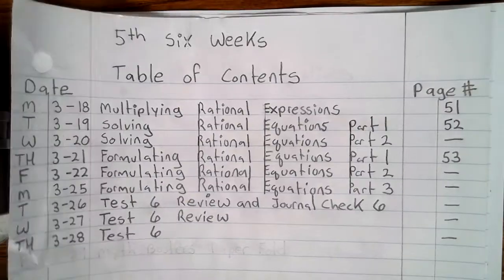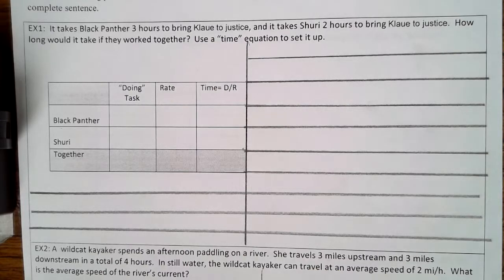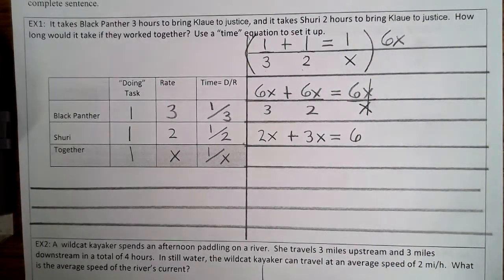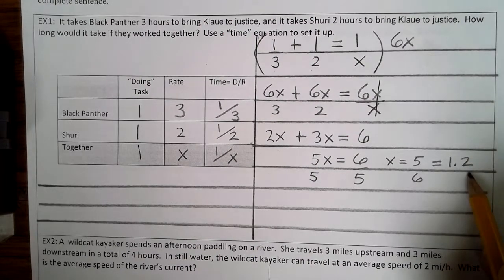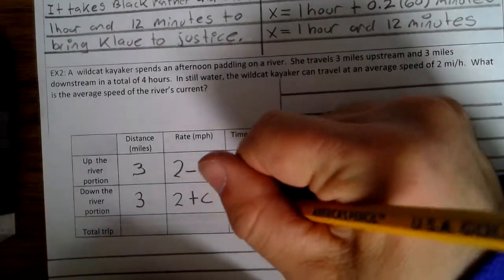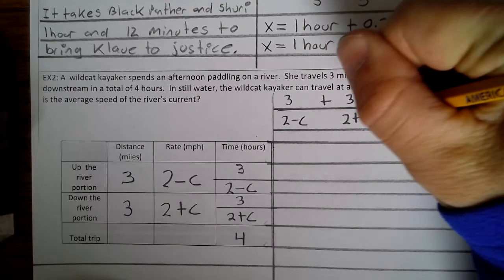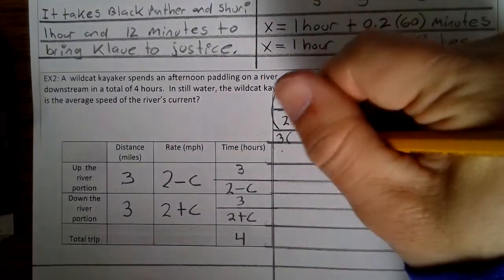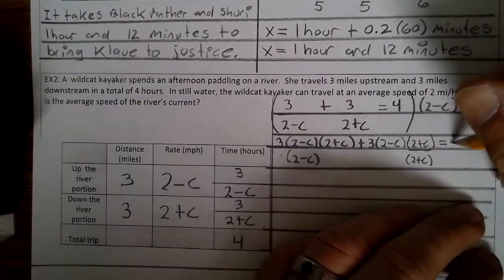3 21 19 Thursday Formulating Rational Equations Part 1